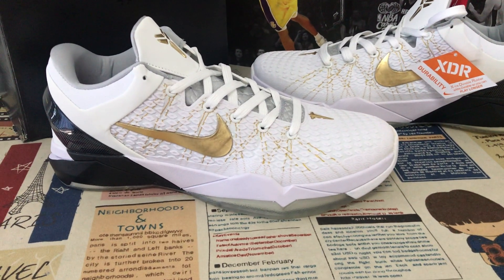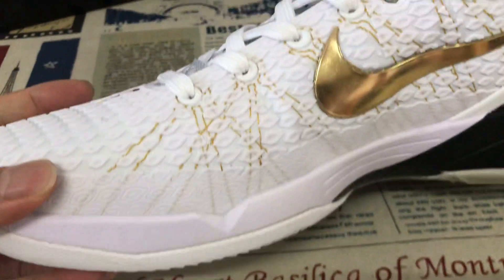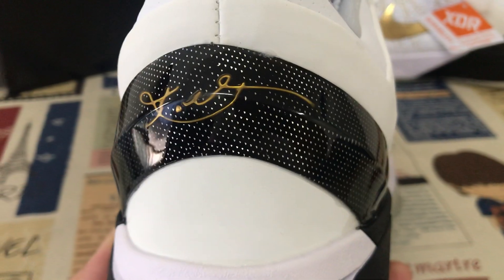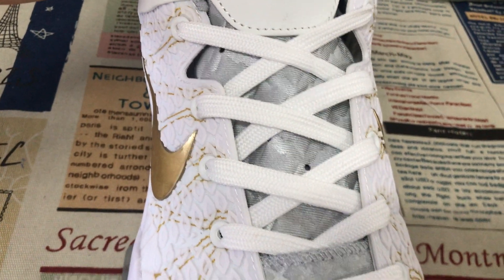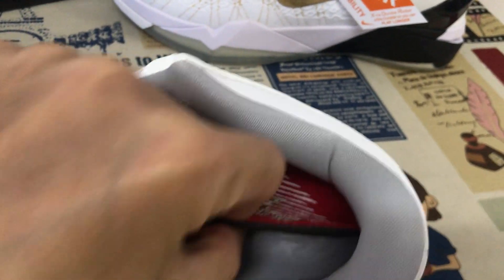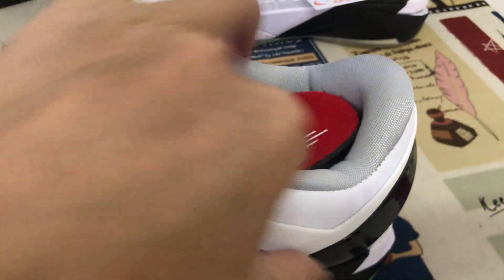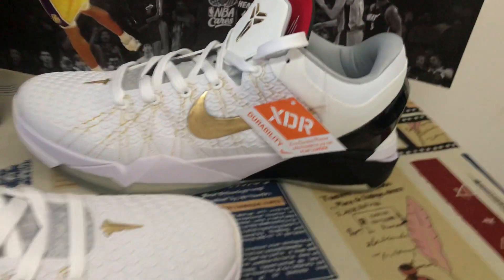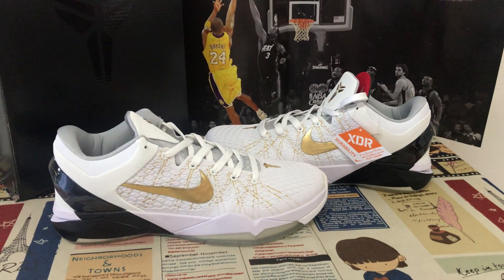Where To Buy Nike Zoom Kobe 7 Elite Home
Nike Zoom Kobe 7 Elite Home

Hey friend today give you the detailed review on Nike Zoom Kobe 7 Elite Home Lee,if you like them,pls click the below link to order on my

Nike Basketball took the playoffs seriously, with the Elite models of each signature shoe offering lighter yet more durable offerings for Kobe, LeBron and KD. The Zoom Kobe 7 System Elite features a white upper with Flywire technology, and gold accents on the Swoosh and tongue branding. A reinforced 3D black heel clip offers contrast and support, while a padded collar adds comfort. An icy blue outsole rounds out the design.